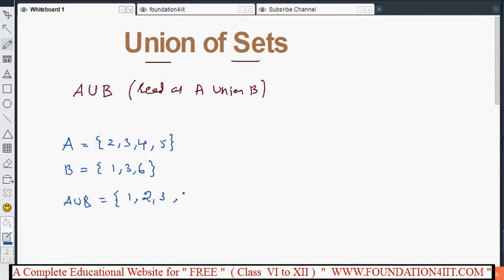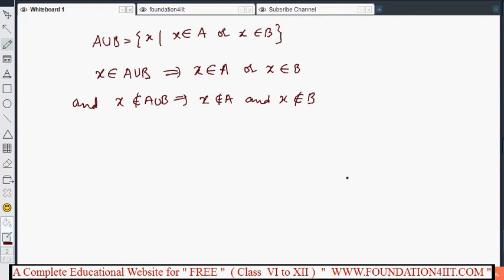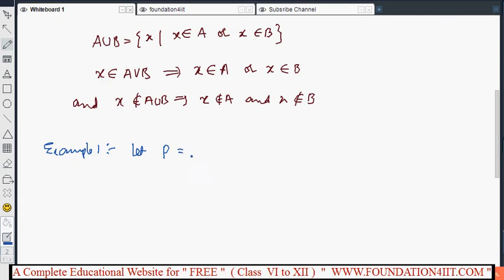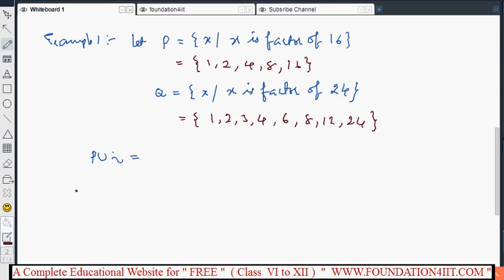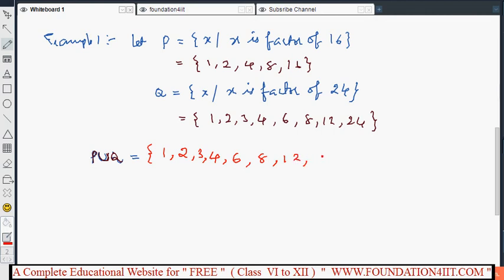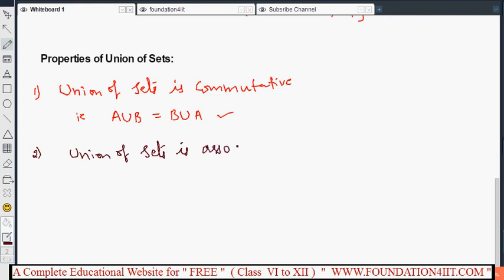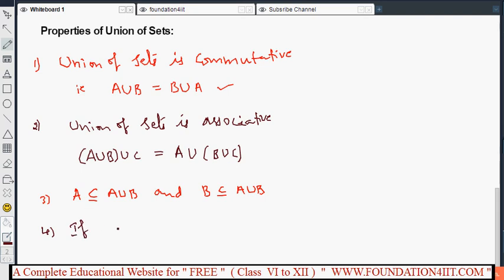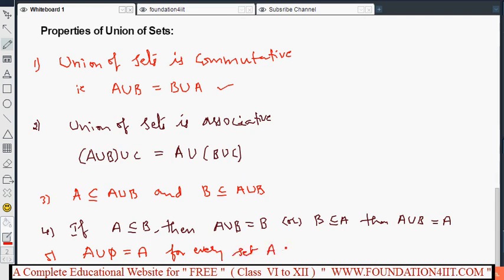Union of Sets || Class 8 Maths ICSE